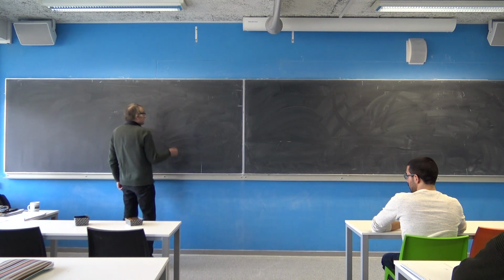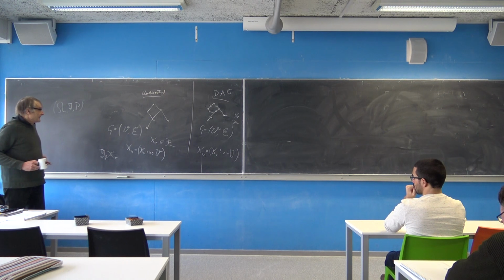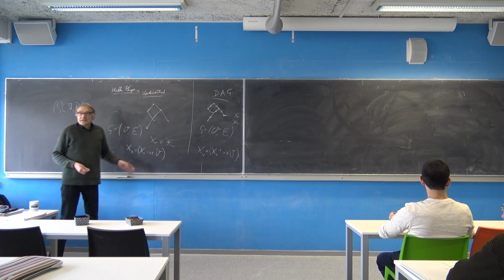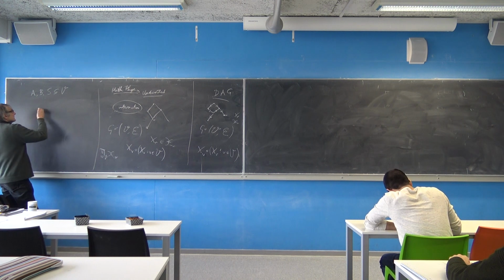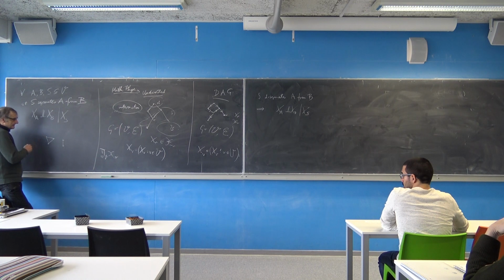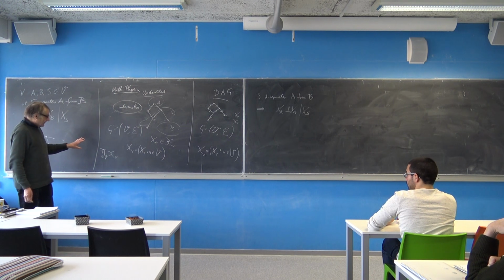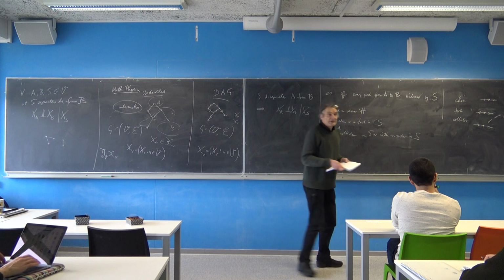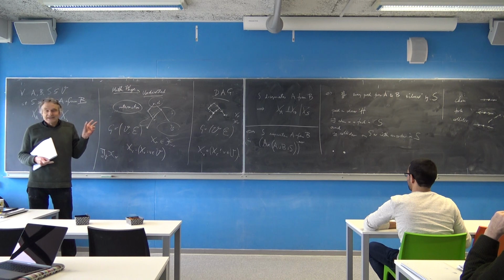Richard Gill, Graphical Models part 1 of 4